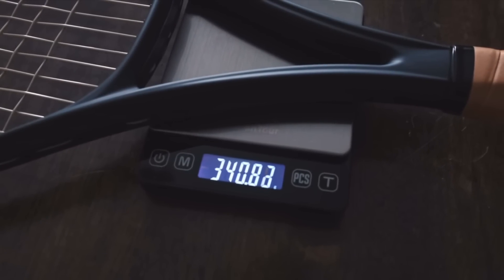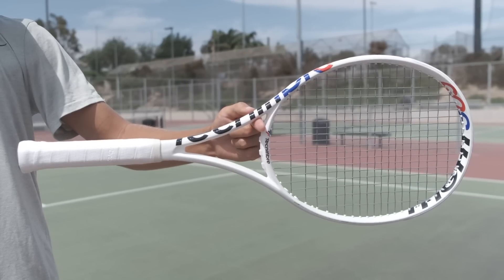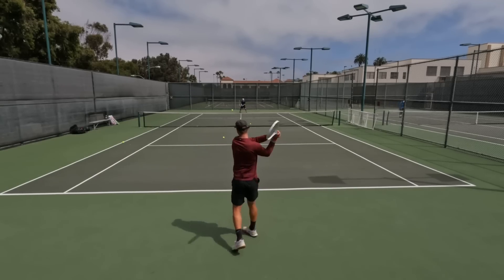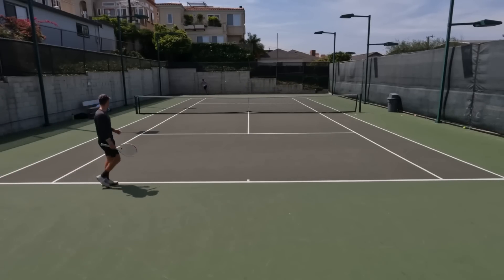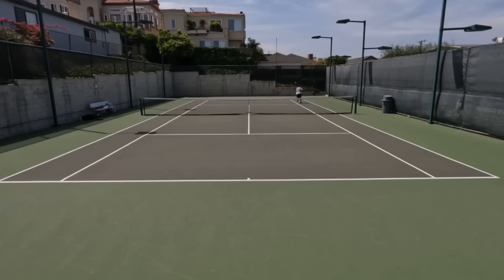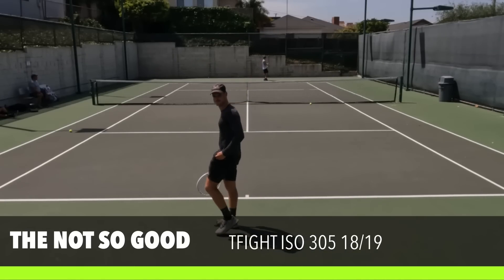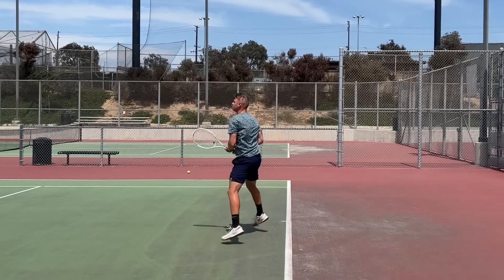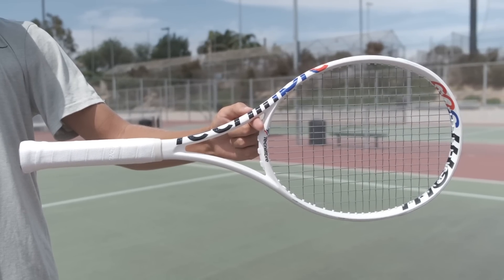2022 Tecnifibre TFIGHT ISO 305 Review - Racket Of The Year??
I never paid too much attention to Tecnifibre rackets. But after playing with the TFIGHT ISO 305, I might have been mistaken. Learn why in this in depth review!